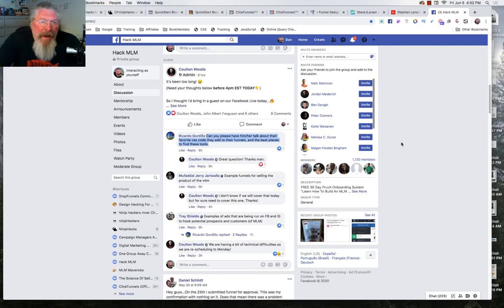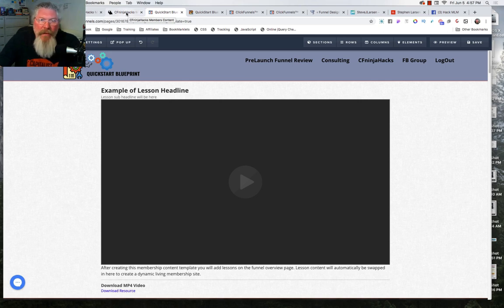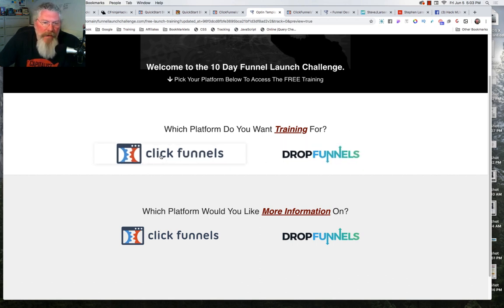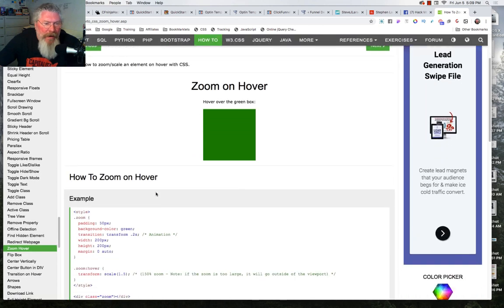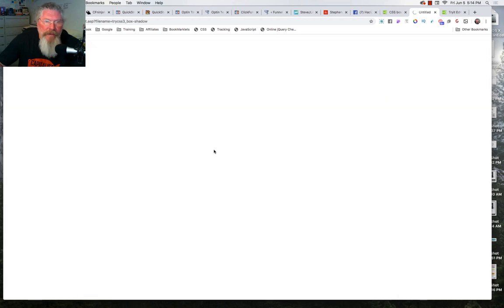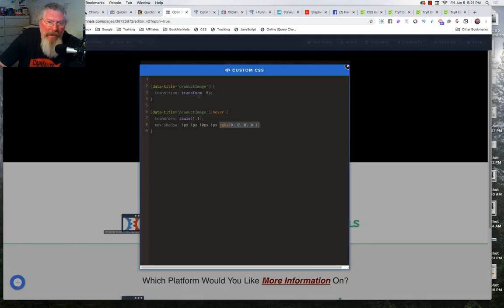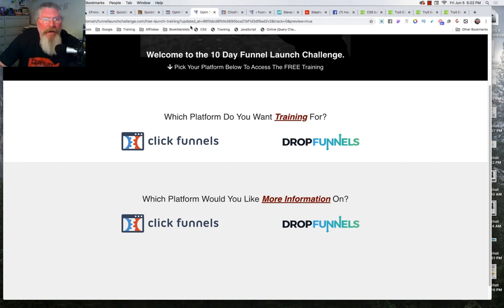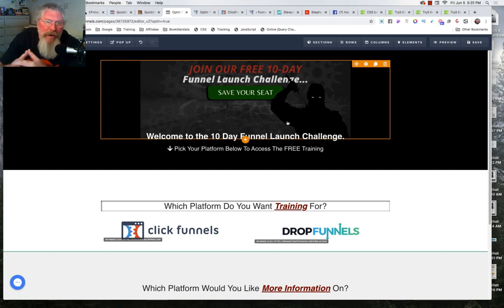Some of My Favorite CSS Code Hacks and Tools I Use in ClickFunnels - CFDS-5